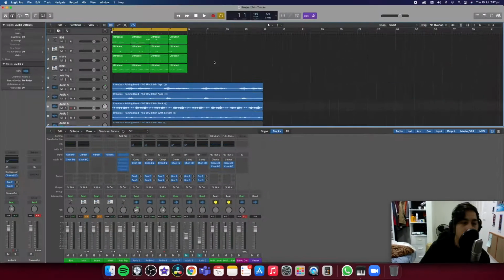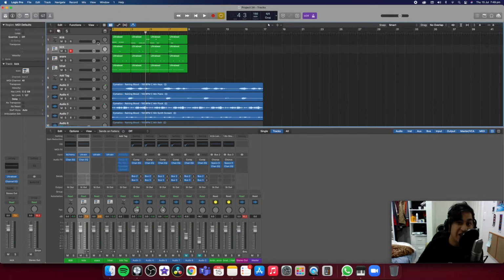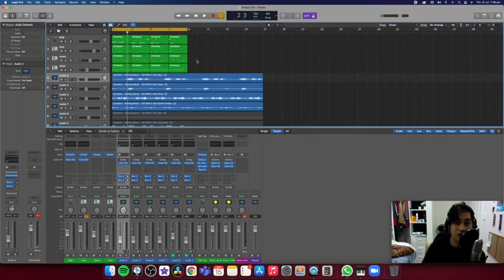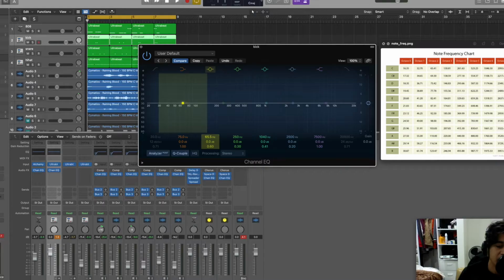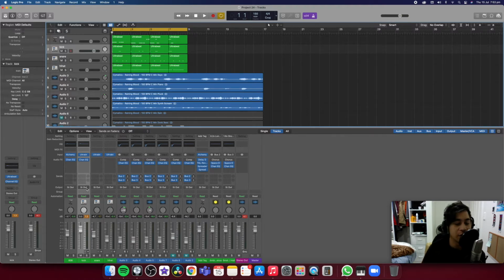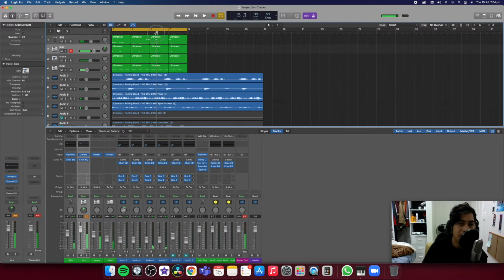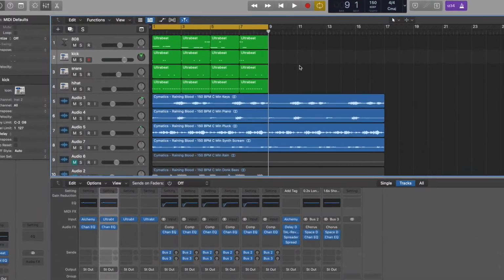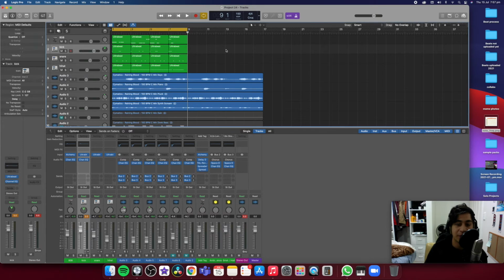Make your kick HIT HARDER | Logic Pro X | EASY | BEGINNER tutorial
Yo let me know if this helped out and also what you need help with for your beats!

Have a listen to my beats channel and if you want to know how created them, what gear I use, where I got my sounds and loops ask me and Ill help you out!